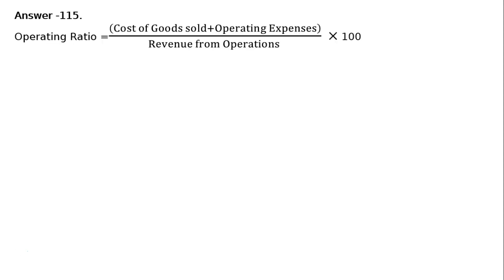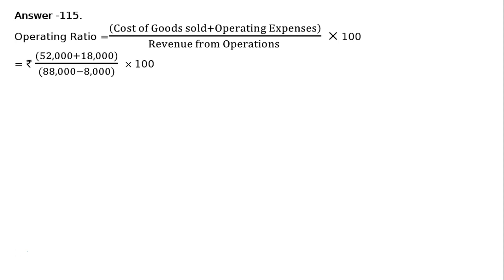Accounting Ratios Q149 | Class 12 | Accountancy | Ray Academy